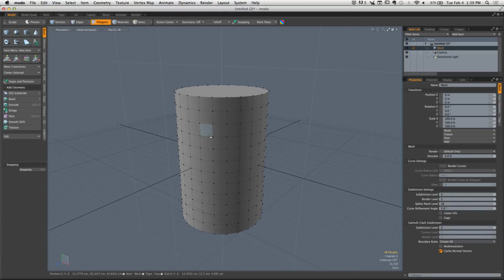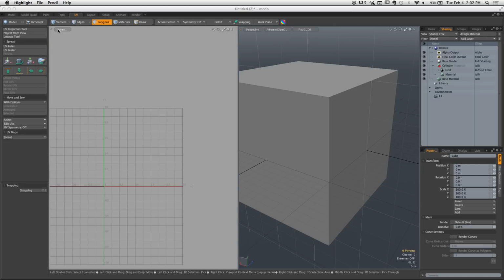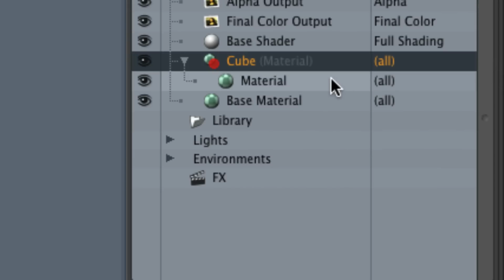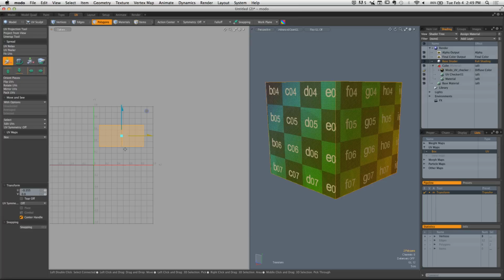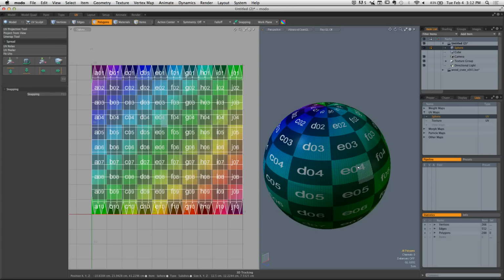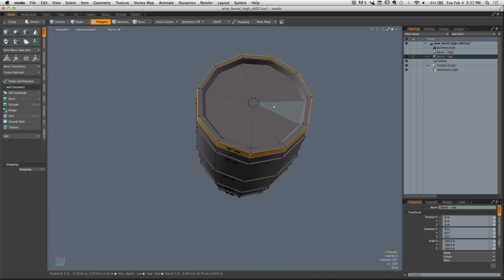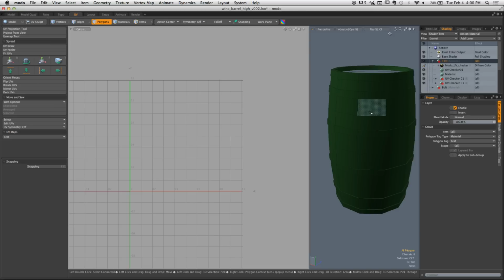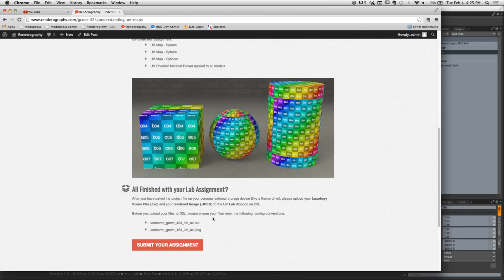GCOM 424 - Week 03